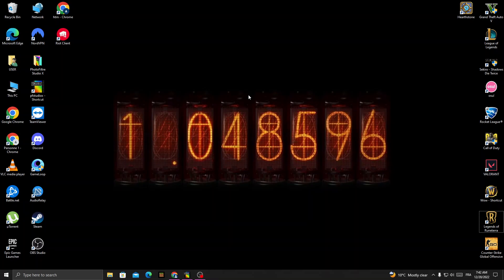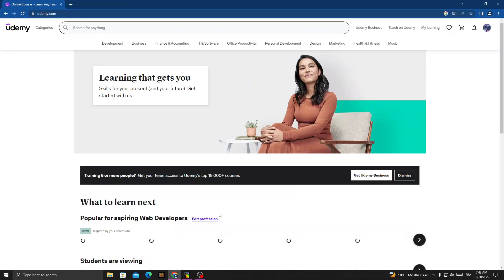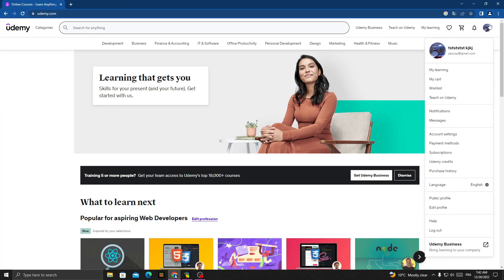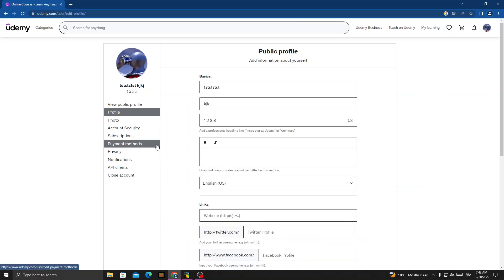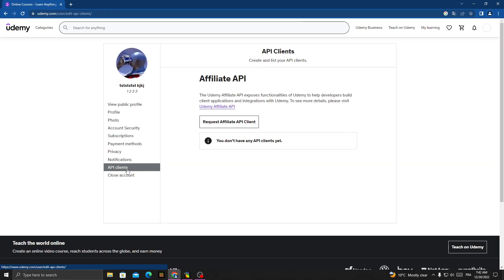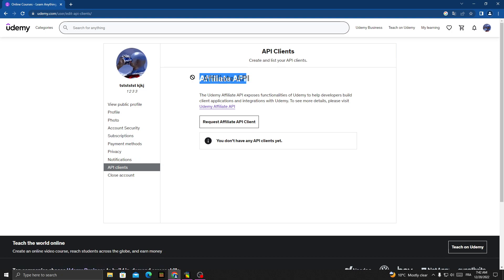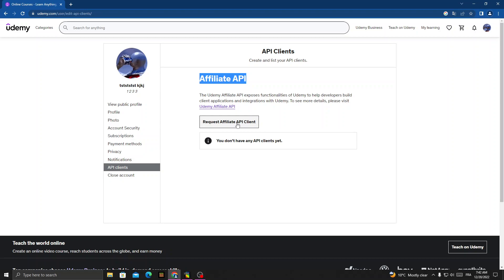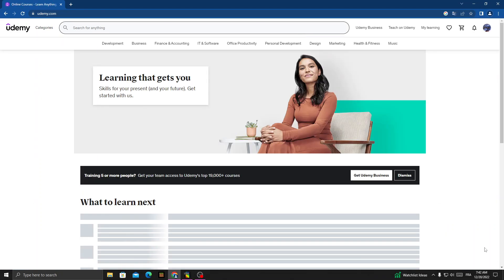How To Find API Clients Settings on Udemy Easy and Quick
in this video we discuss :